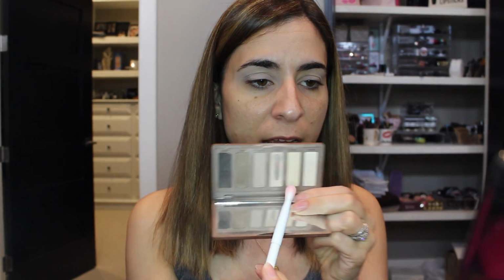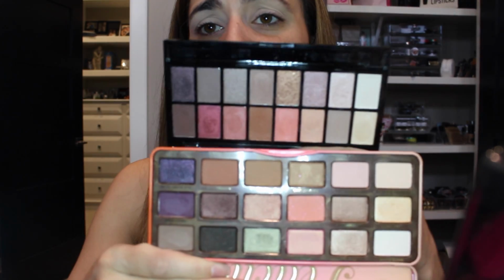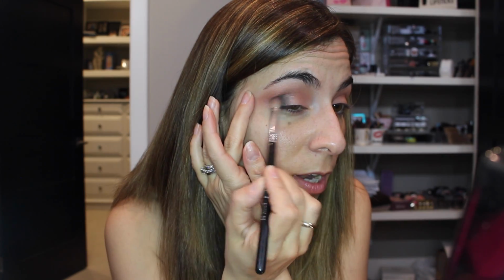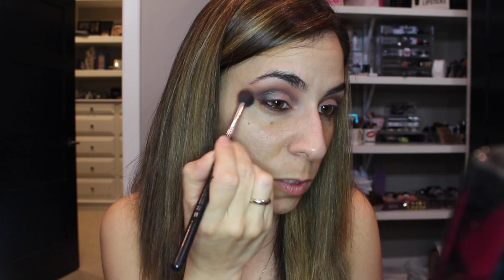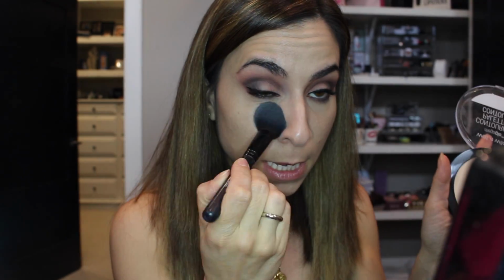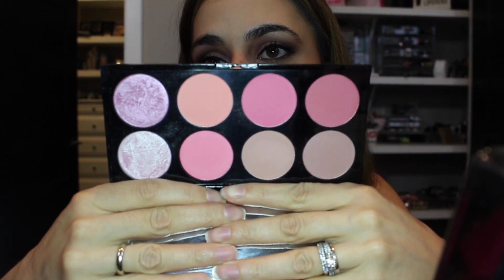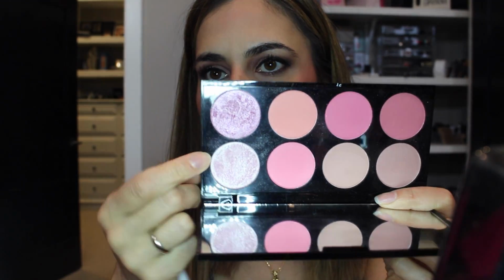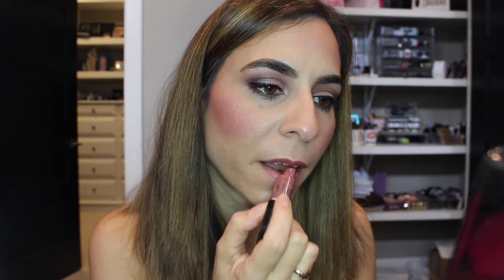GRWM: Using Birthday Gifts! | Blushingshadesofbeauty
Hello friends! Wanted to get ready using some makeup I got for my birthday from my 2 besties!! Let me know what you think!
Lisa xo

Snap Chat (blushingshades)
Periscope @blushingshades

I've been in the beauty industry for over 15 years as an esthetician until I became a stay at home mom to two beautiful boys!! This is my girl time, a time to share with you all my passion for anything beauty!! I only share what I know and I'm just a girly girl that loves to play with make up!! xoxo

Everything in this video was purchased with my own money unless stated other wise!! I will always give my honest opinion